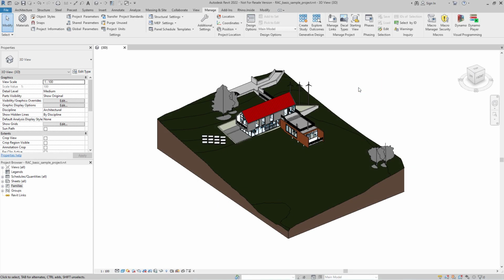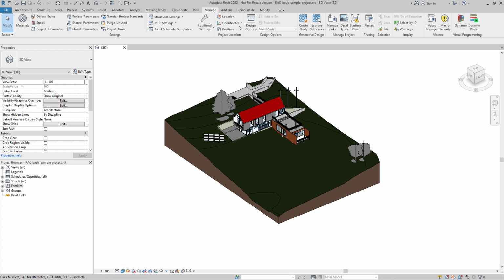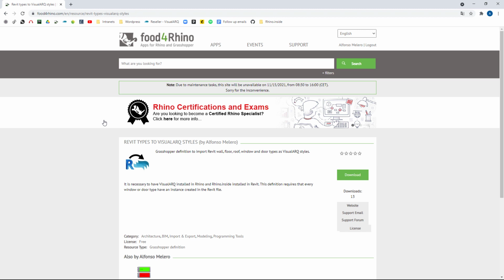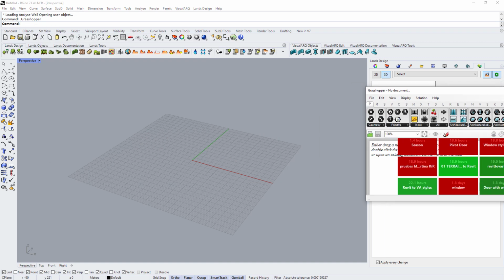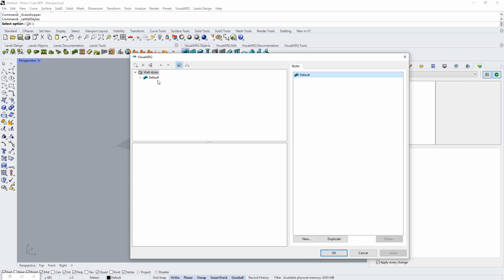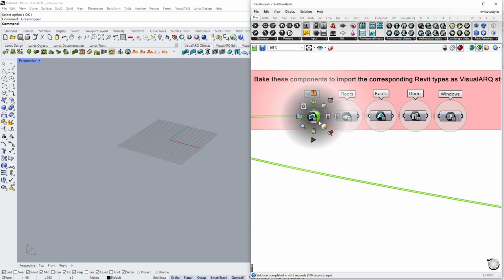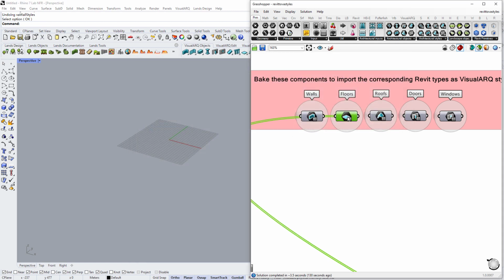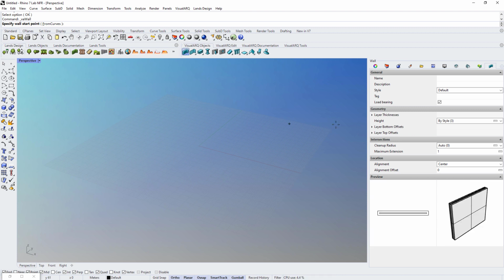Import Revit types as VisualARQ styles with Rhino.Inside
This video shows how to import Revit object types as VisualARQ object styles, using Rhino Inside Revit, so they can be used in Rhino.

The Rhino.Inside technology allows you to run Rhino inside Revit and also VisualARQ. Using Grasshopper as a bridge, the Rhino geometry and VisualARQ objects can travel back and forth from Rhino to Revit.

You can download the Grasshopper file showed in the video